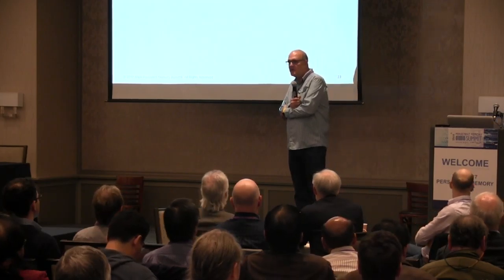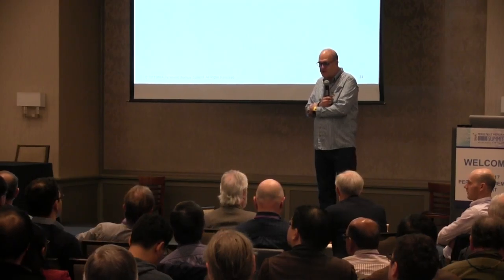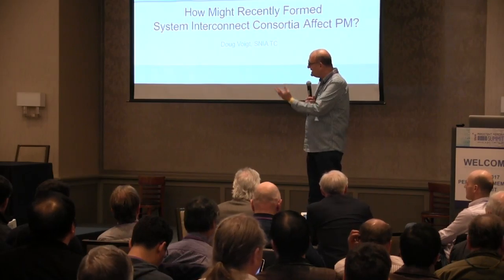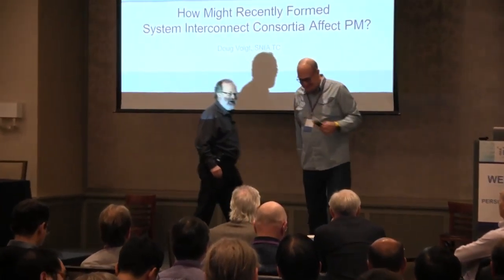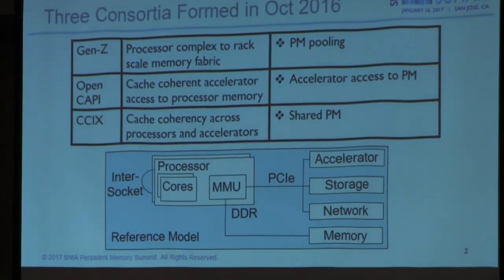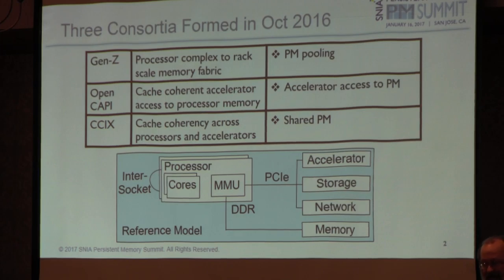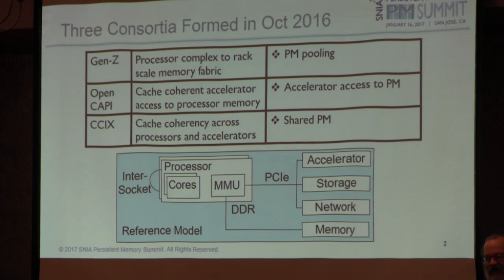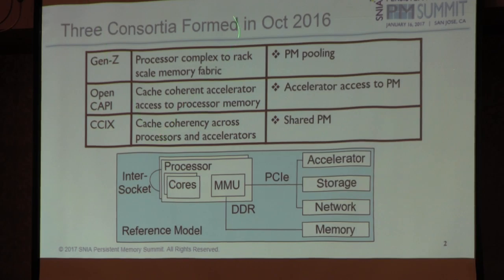How Might Recently Formed System Interconnect Consortia Affect PM?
Presented by:
Doug Voigt, SNIA Technical Council member

Abstract:
In October 2016 three new system interconnect consortia emerged that could change the way persistent memory is integrated.  Although their value propositions differ their combined effect relates to the scale of memory systems and the way memory integrates with computation and storage.  This session summarizes the motivation and direction taken by the Gen-Z, Open CAPI,and CCIX consortia and how they might affect persistent memory.